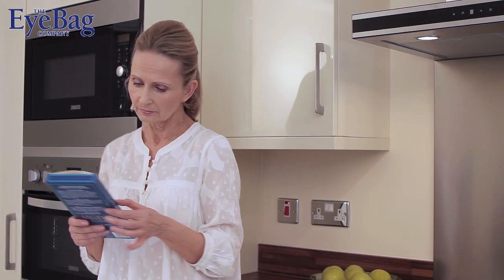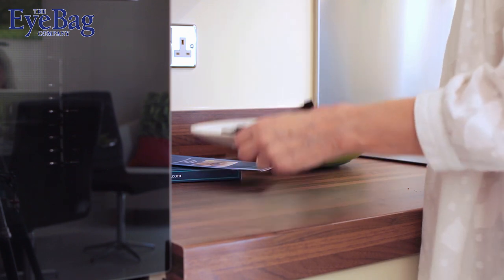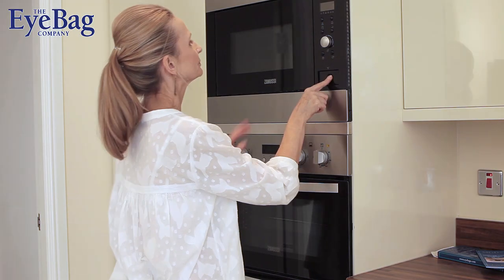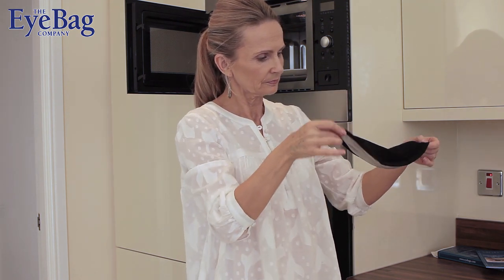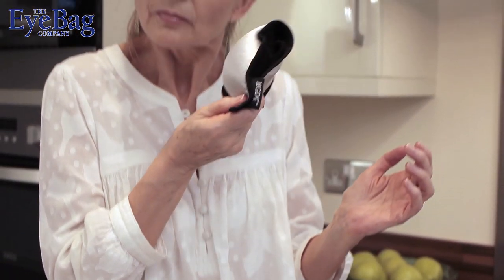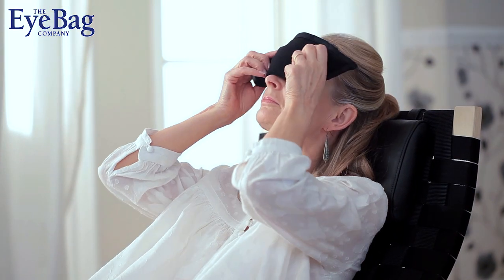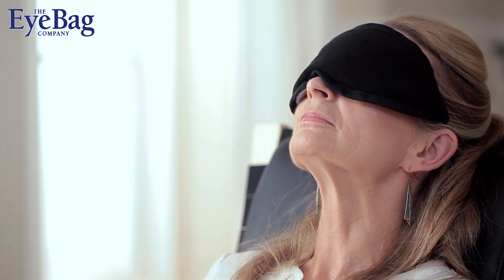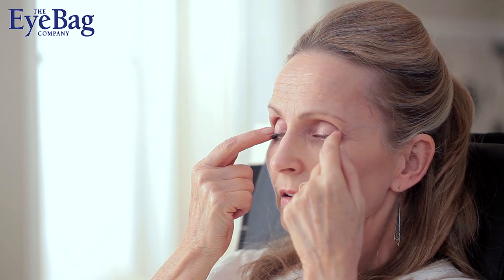How to treat blepharitis and dry eye syndrome with the MGDrx EyeBag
New video to show how to heat up and use the Eyebag.  Simply microwave for 30 seconds and lay the warm EyeBag across the closed eyes. The warmth softens and releases the natural oils in the eyelid glands which are then able to 'lubricate the blink'. Use the EyeBag for ten minutes twice every day for a fortnight to rapidly relieve the symptoms of dry eye syndrome, blepharitis, stye and eyelid cysts. You won't believe how quickly your sore gritty tired burning eyes improve.